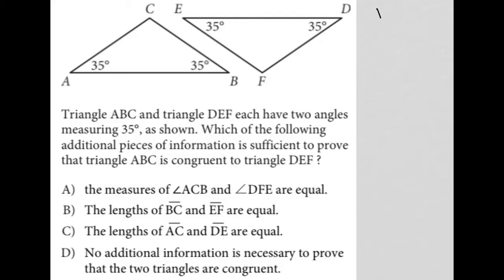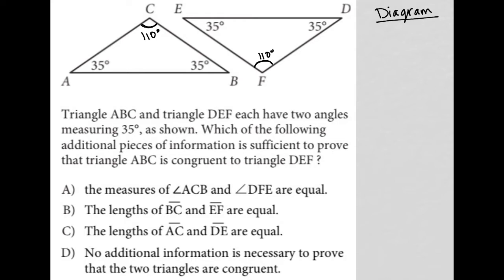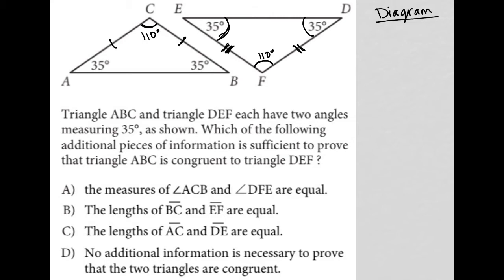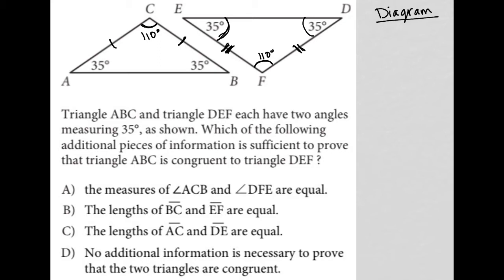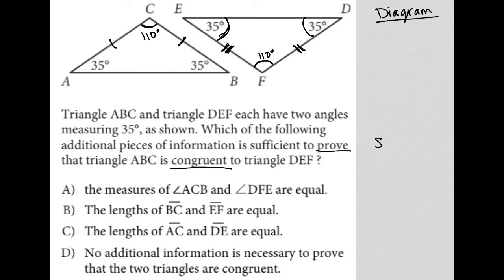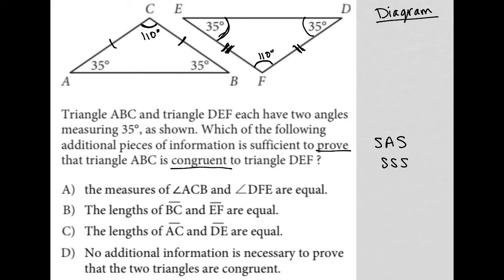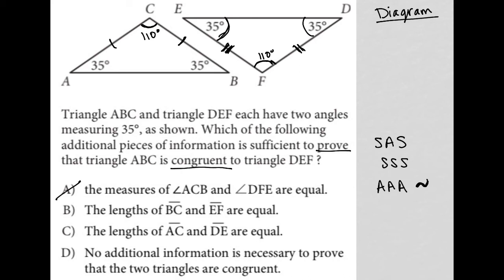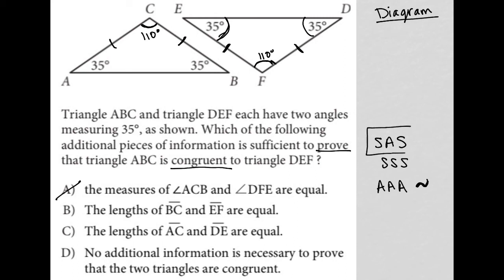Triangle ABC and triangle DEF each have two angles measuring 35 degrees, as shown. Which of the...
March 2022 Official SAT Section 3 Question 9:

Triangle ABC and triangle DEF each have two angles measuring 35 degrees, as shown.  Which of the following additional pieces of information is sufficient to prove that triangle ABC is congruent to triangle DEF?